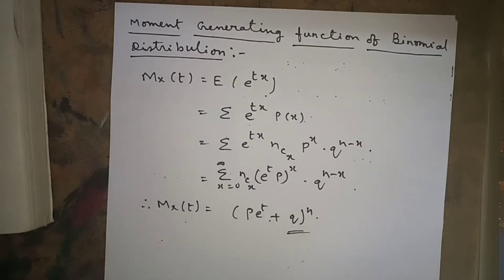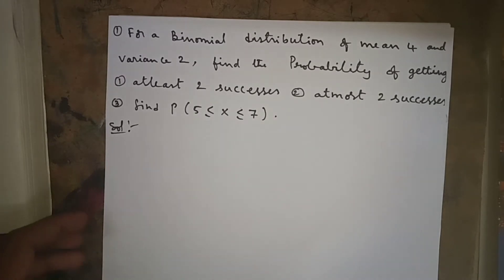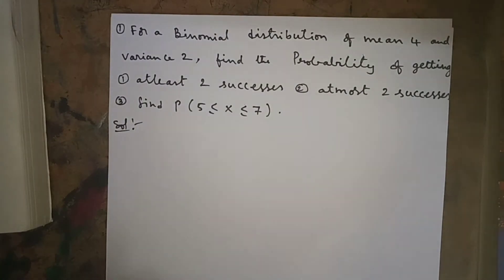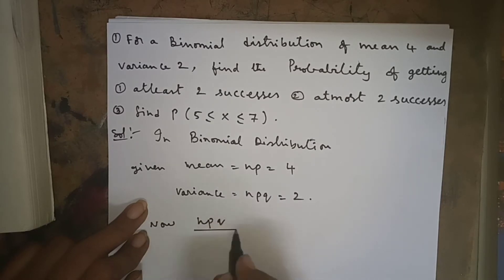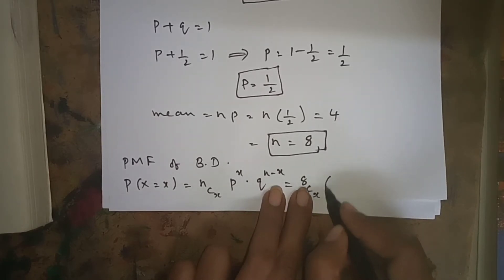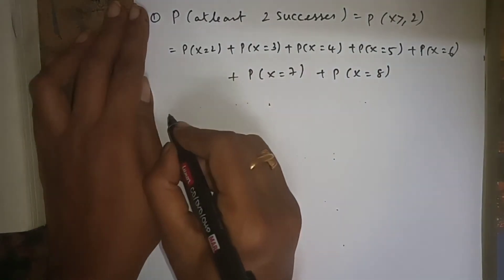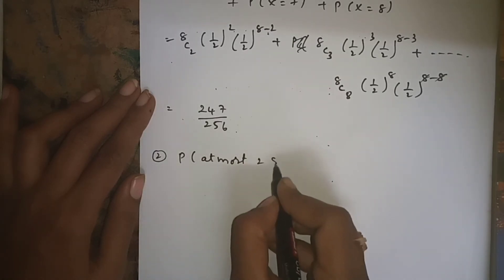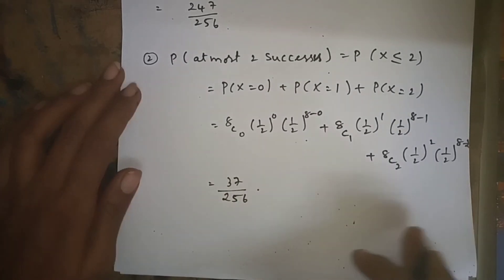Problems in Binomial distribution